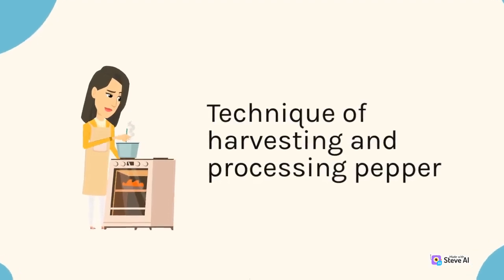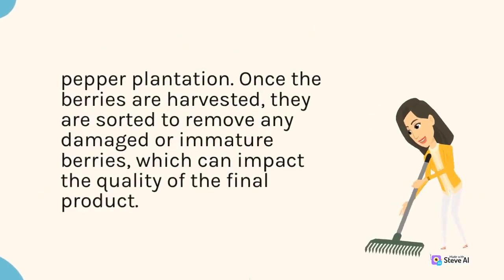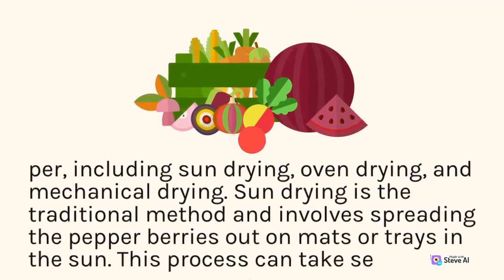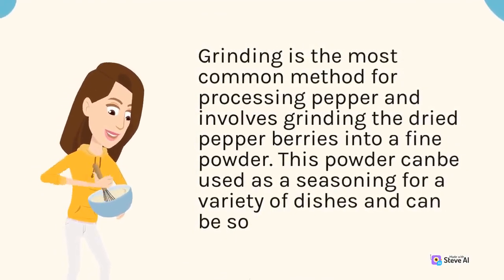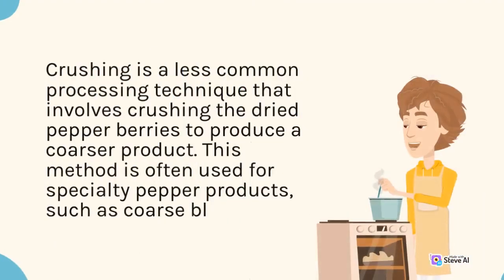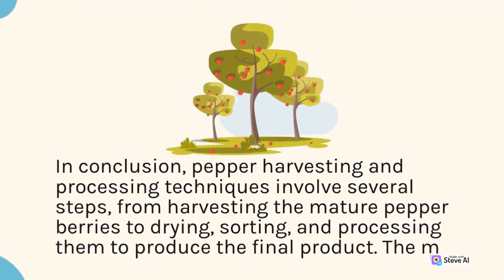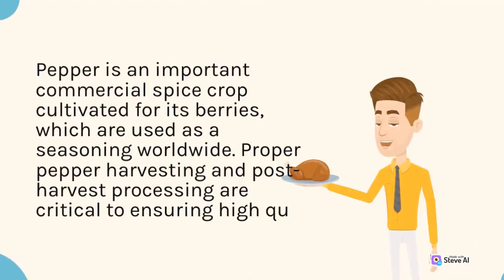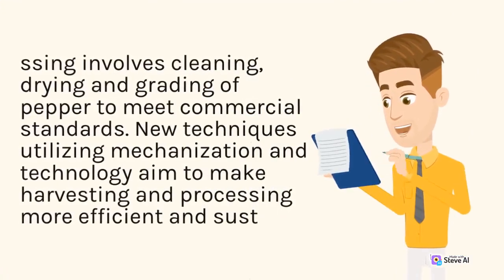Maximizing Crop Yields: Tips for Farmers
Welcome to our enlightening YouTube channel dedicated to the vast realm of agriculture. Join us as we delve into the fascinating world of farming, crop cultivation, sustainable practices, and groundbreaking innovations that shape the future of food production.

Discover the latest techniques to boost crop yield, explore sustainable farming practices, learn about innovative solutions that address challenges in agriculture, and gain valuable knowledge to thrive in this ever-evolving field. Our videos feature expert interviews, on-field demonstrations, and success stories from farmers around the world, providing a comprehensive understanding of modern agricultural practices.